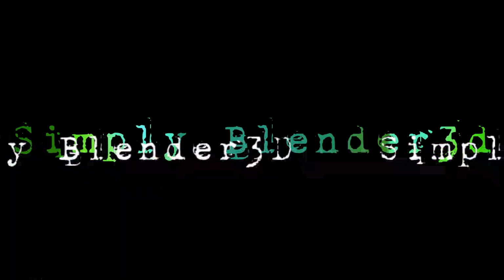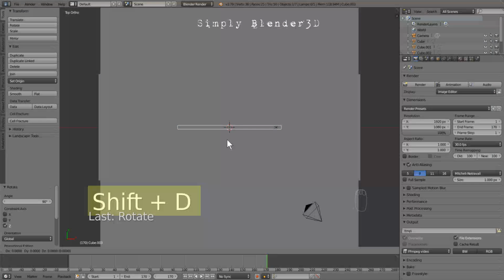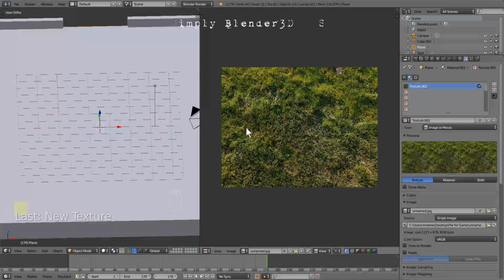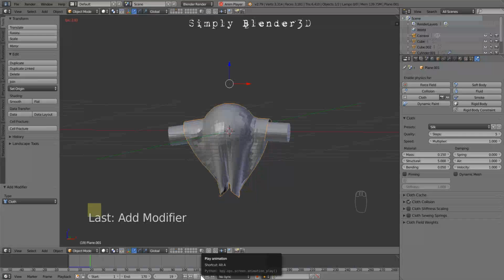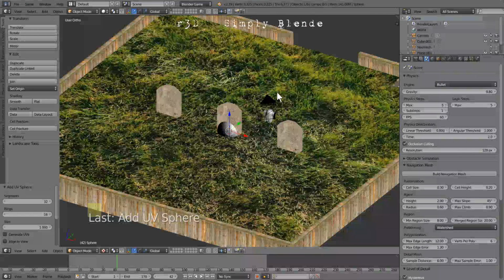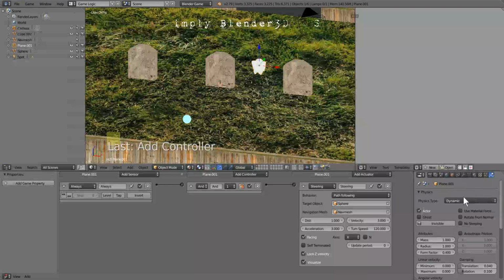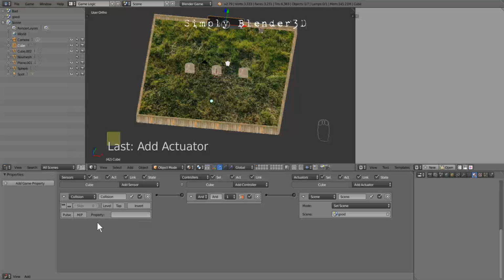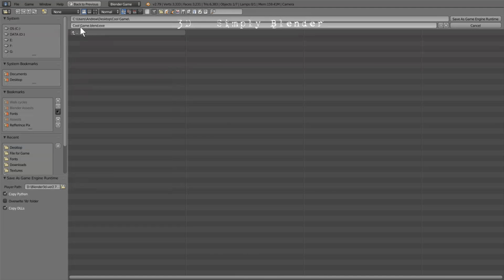A Simply Blender3D GraveYard Game Start to finish in about an Hour!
Graveyard tombstone
follow link to download One file that has everything you need for free
Or
Gather all assets by following the very beginning of this video
Room Code is be4cam

A Big Thank You BlenderDiplom
ALL Comments will be read and questions will be answered